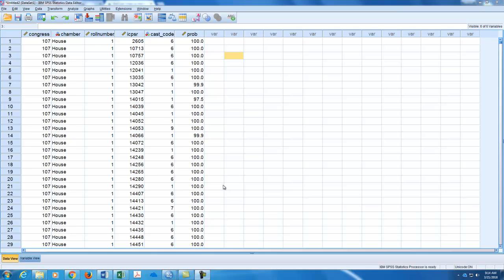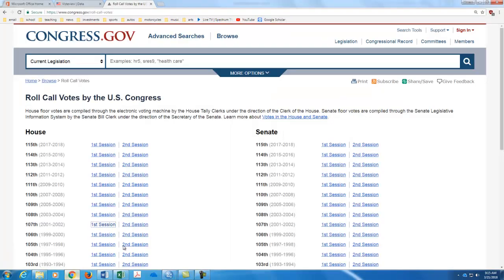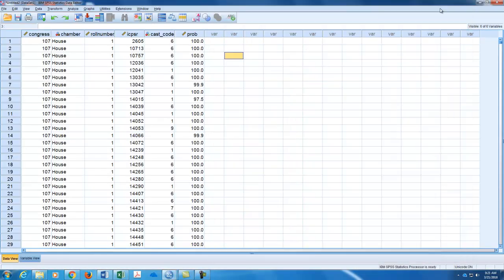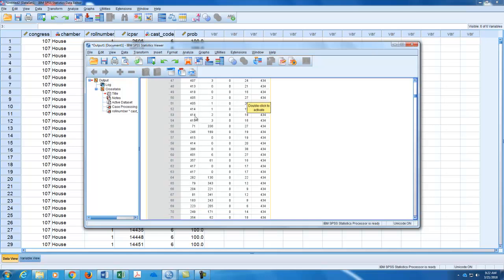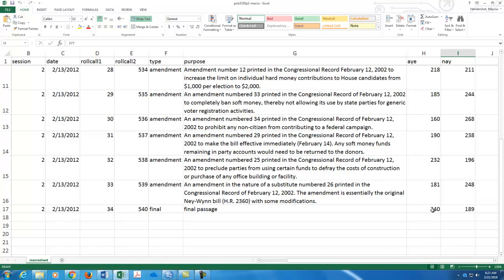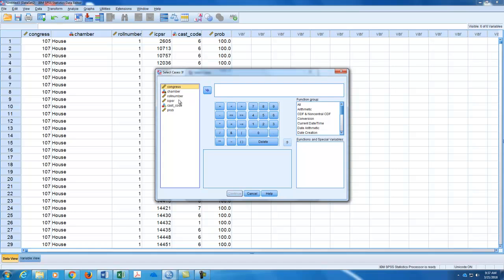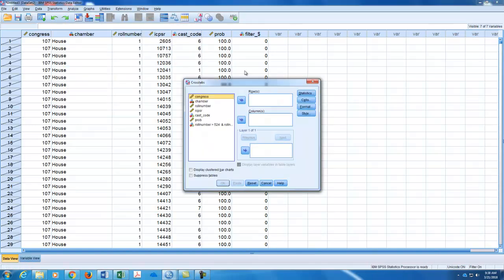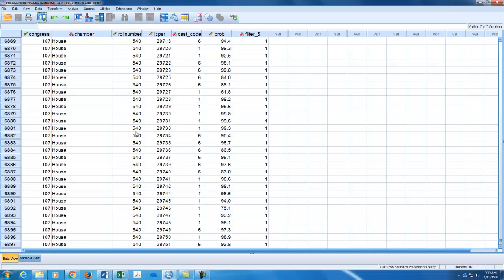pols3320p2 lesson3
Roll Call Vote Project 2 - Lesson 03